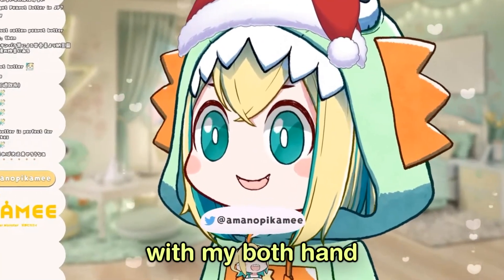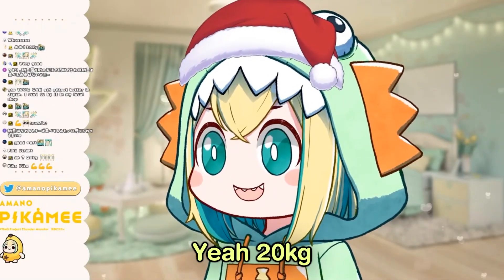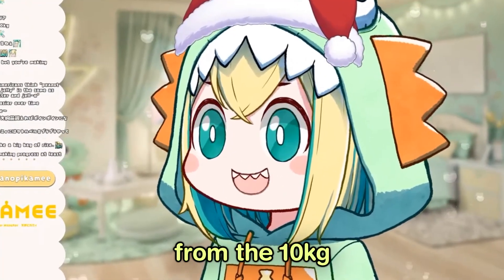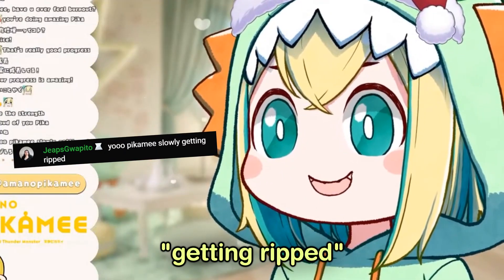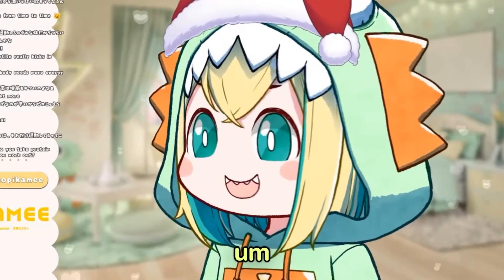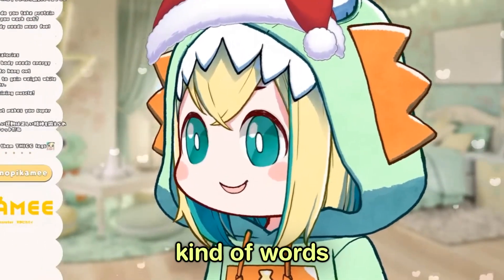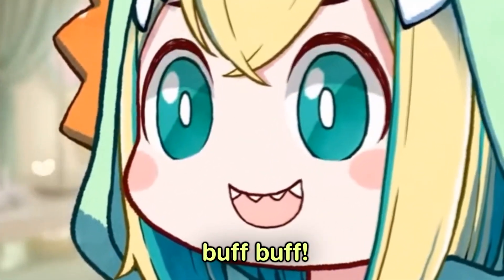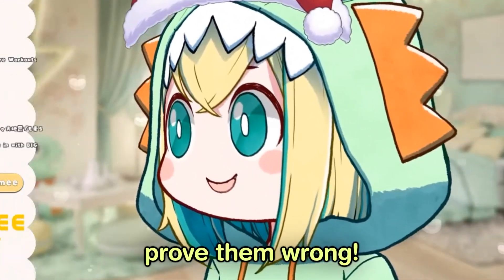"I'm Gonna Prove Them Wrong!!"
pika pika ripped dayo!